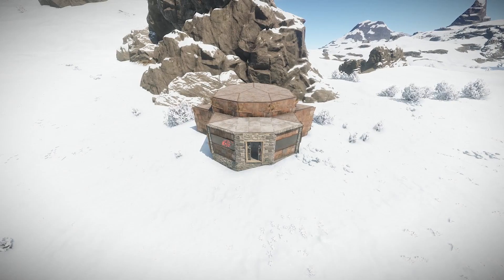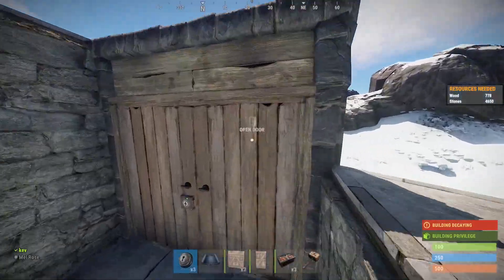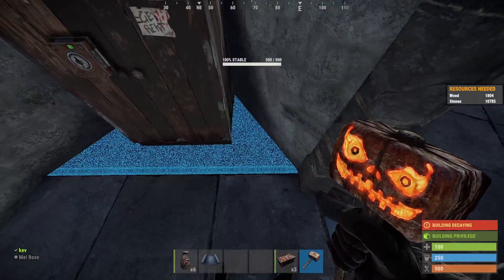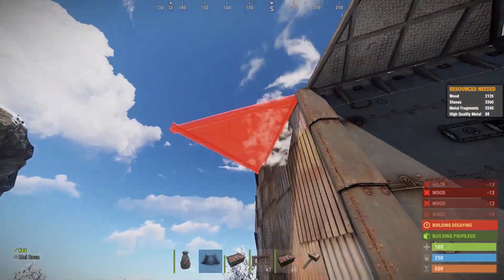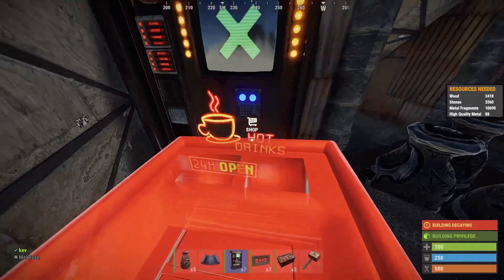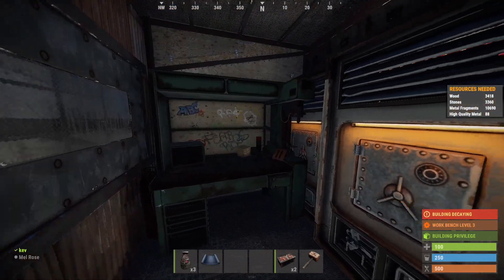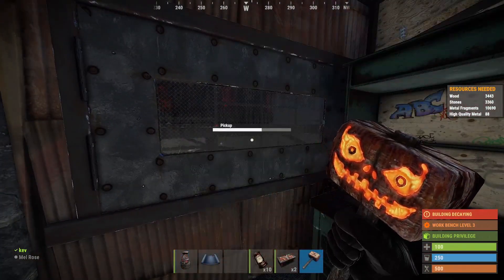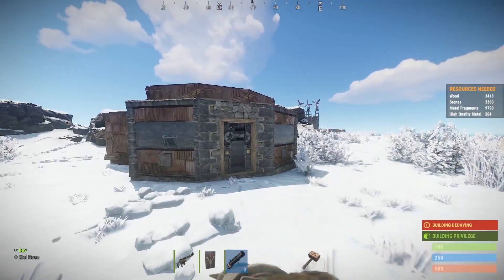Rust Z-Bunker Powerful starter or hidden chad base.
(UPDATED VERSION ) 4 things chads hate are farming, building big bases, being door camped and getting offlined. With this design i am giving you a small base which is easy to hide from a big zerg (who you have probably been upsetting lol). and also have a better chance at dealing with door campers with a good raid cost for its size. Raid cost to TC through the roof is 24 rockets and can be made 32 with the second roof triangle above it being made HQM, Giving the total raid cost at around 40 rockets.                                                                                          Upkeep: 544 stone,1998 metal, 34HQM